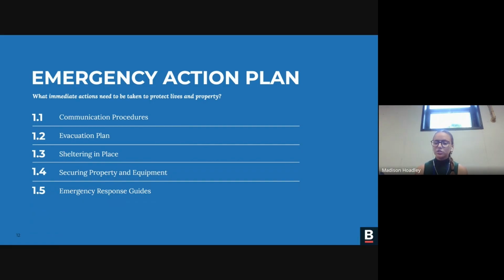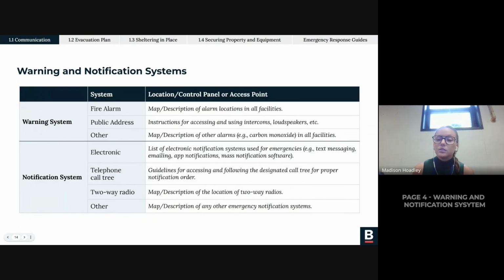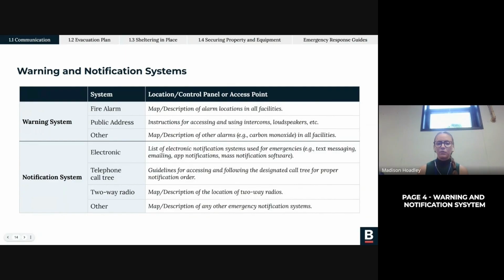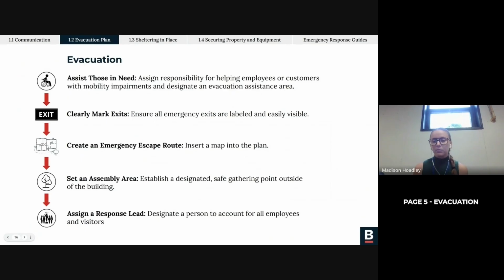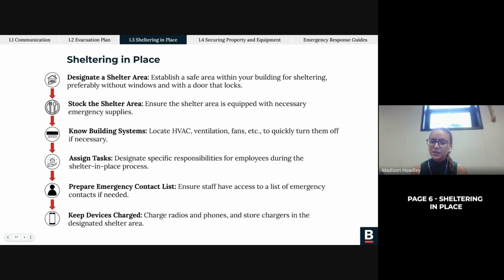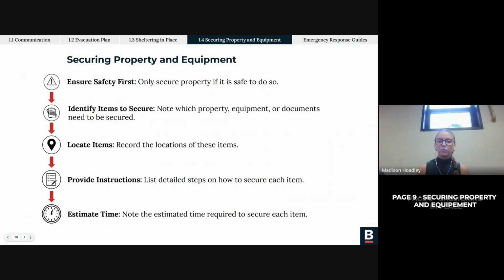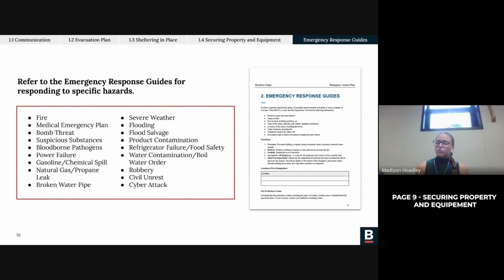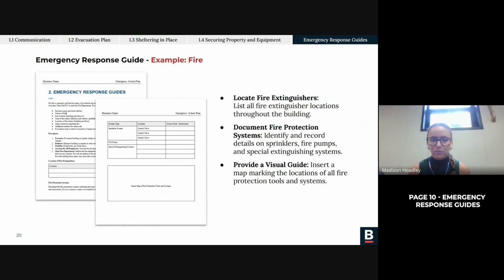Emergency Action Plan and Response Guides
Guidance on how to protect lives and property during an emergency.